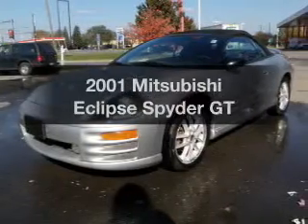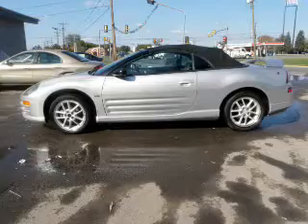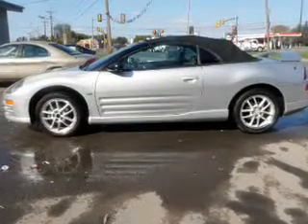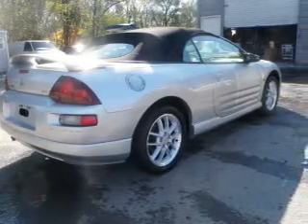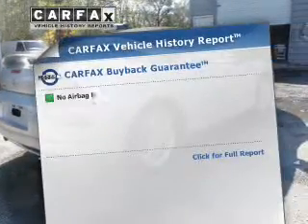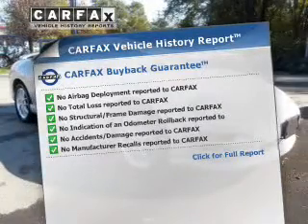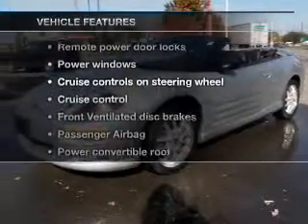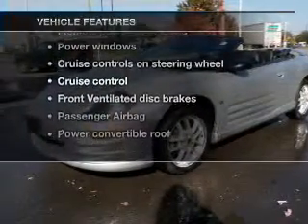2001 Mitsubishi Eclipse - Winchester VA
Year: 2001
Make: Mitsubishi
Model: Eclipse
Trim: Spyder GT
Engine: 3.0 liter 6 cylinder 24 valve
Transmission: 5-Speed Manual
Color: Silver
Mileage: 187906
Address:
3302 Valley Pike